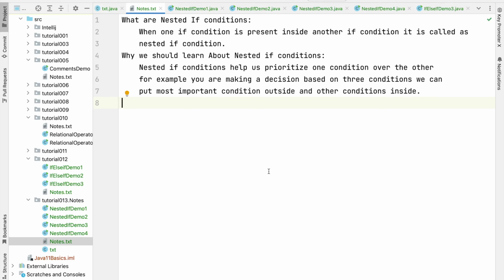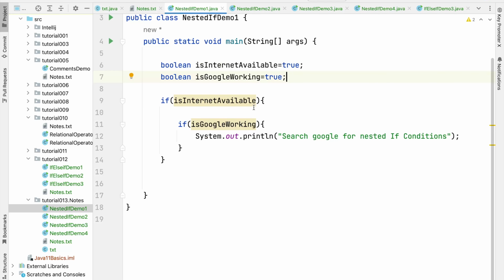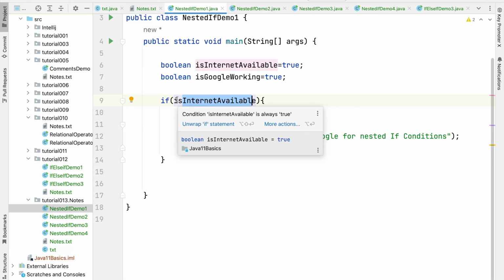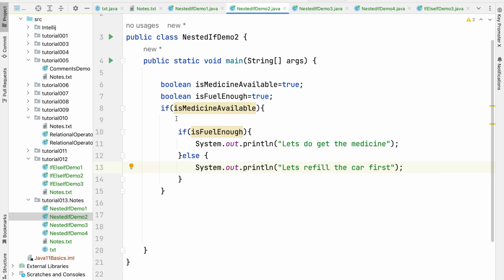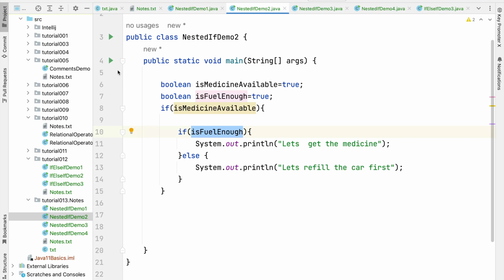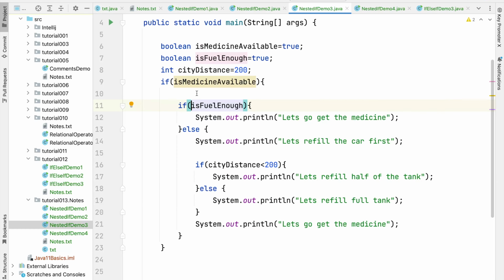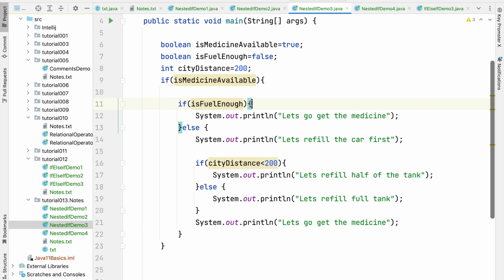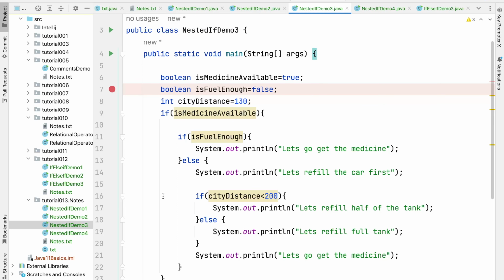Nested if in Java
What are Nested If conditions:
    When one of the if condition is present inside another if-condition it is called a nested if condition.
Why we should learn About Nested if conditions:
    Nested if conditions help us prioritize one condition over the other
    for example, you are making a decision based on three conditions we can
    put most important condition outside and other conditions inside.